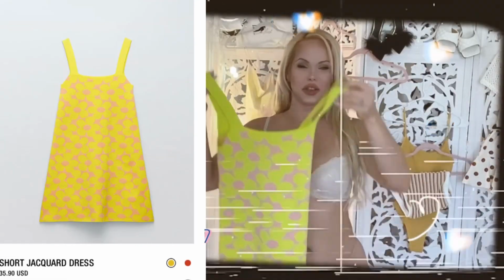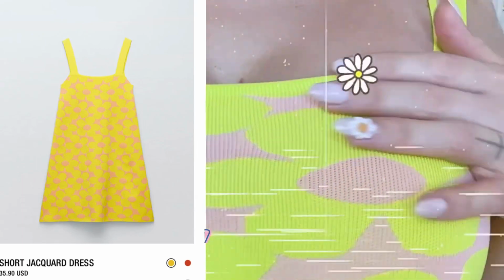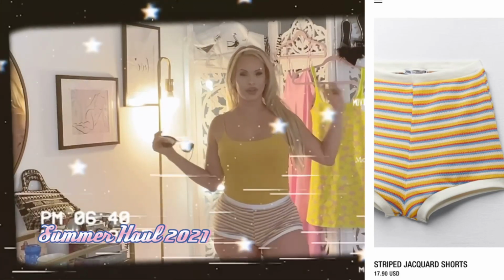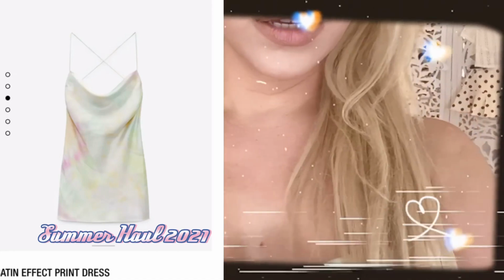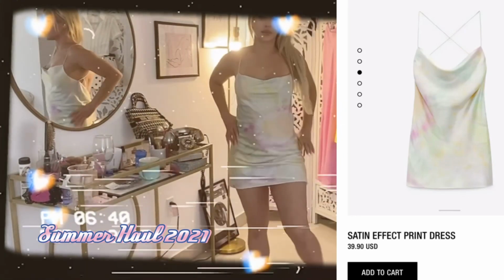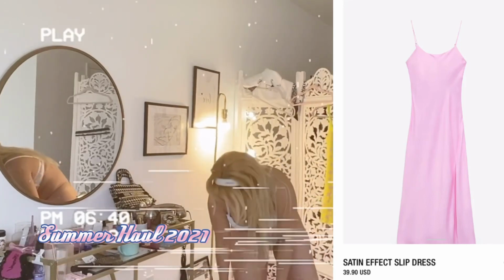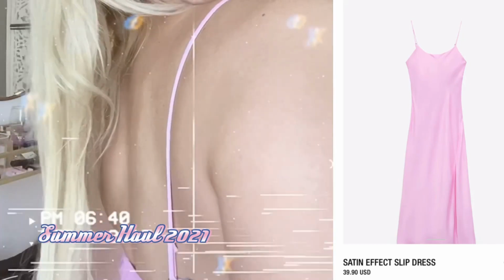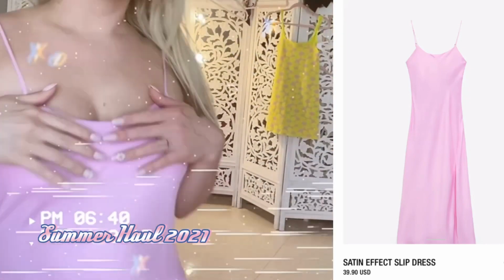Summer Dresses Zara Haul 🌼